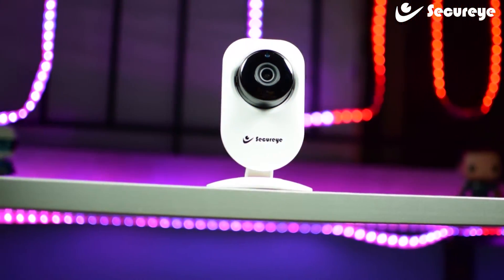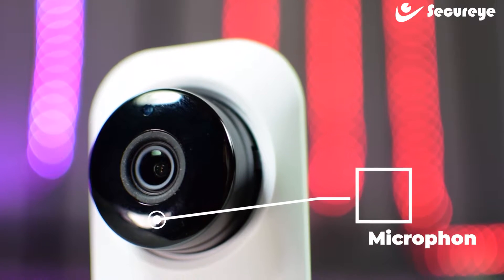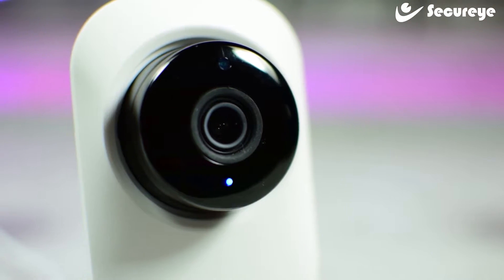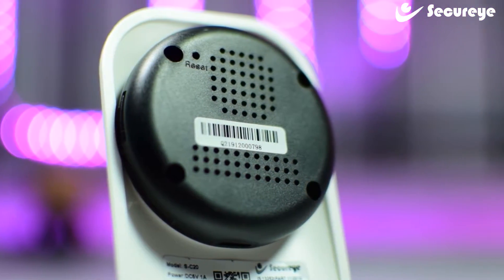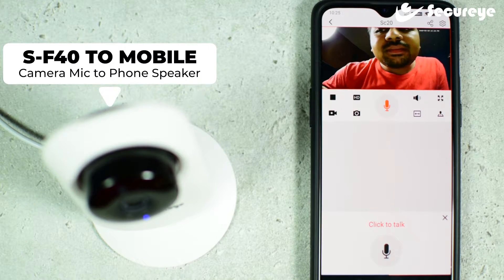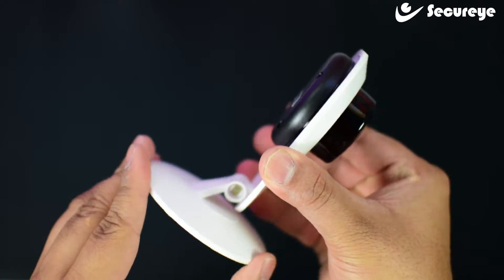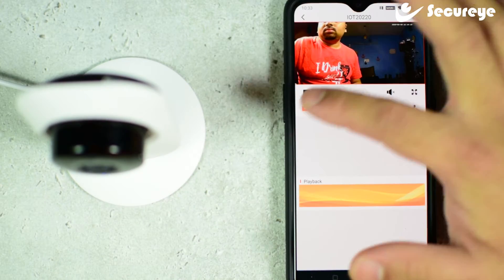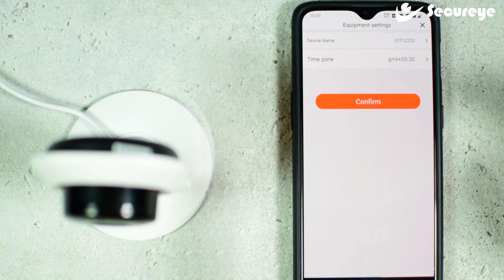Secureye Wireless Camera S-C20 | Feature Explanation | Best Home Security Camera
Secureye Presents Wireless Camera with Two Way Communication which enabled to ensure the security of your home in your absence. You can view the live video footage on your mobile app. It is a feature-packed camera that is perfect for home security.